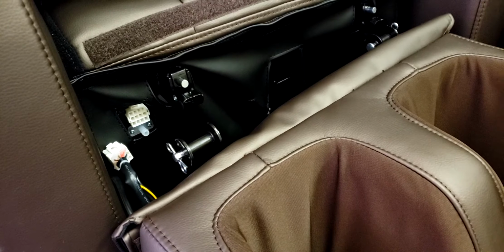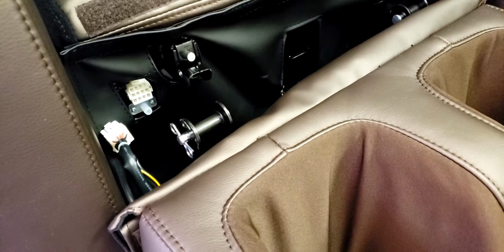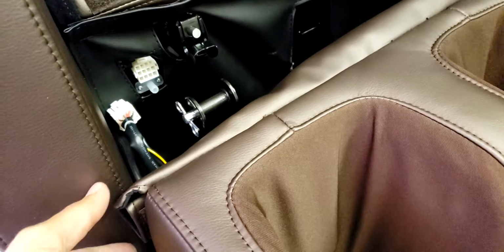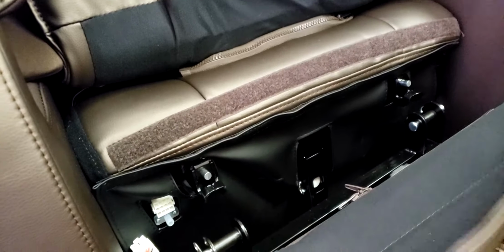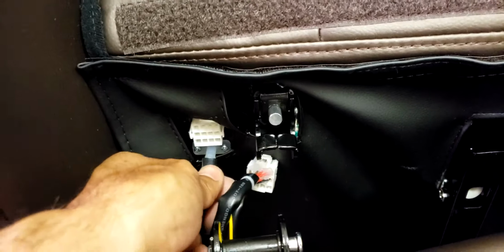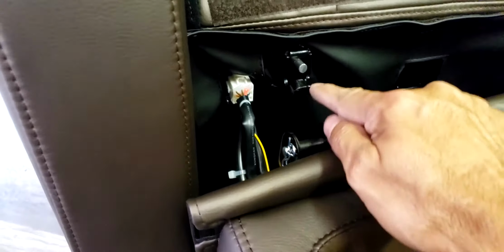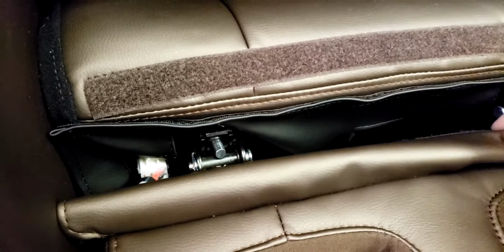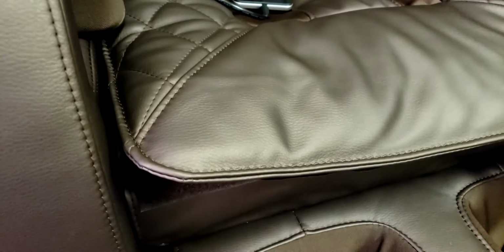Forever Rest FR-6KSL Massage Chair easy assembly foot massager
The New Forever Rest FR-6KsL is here. Leg Massager Assembly video. Super easy no tools required, 20 Seconds to assemble, and start enjoying your chair.